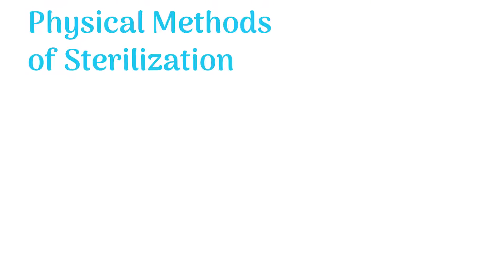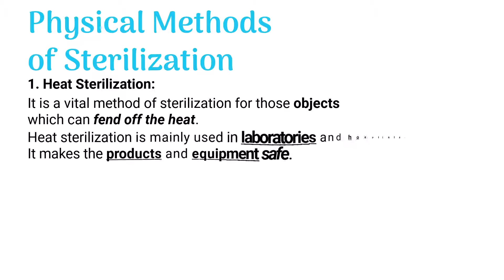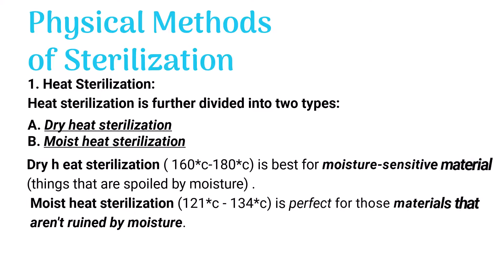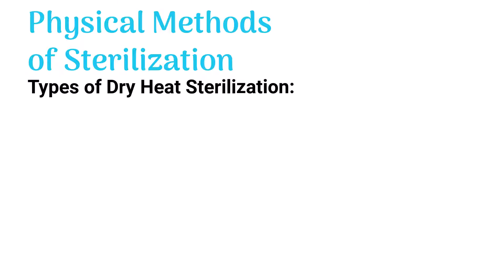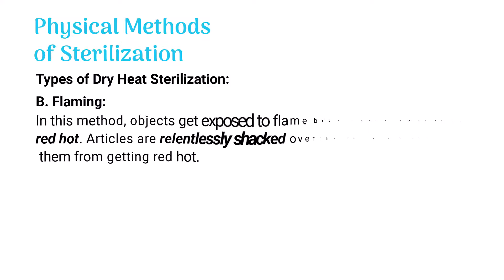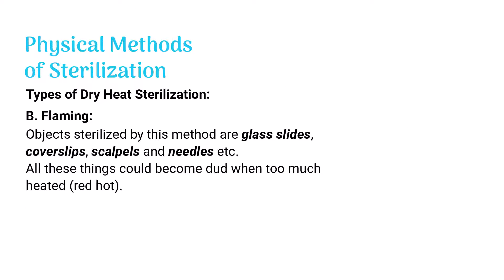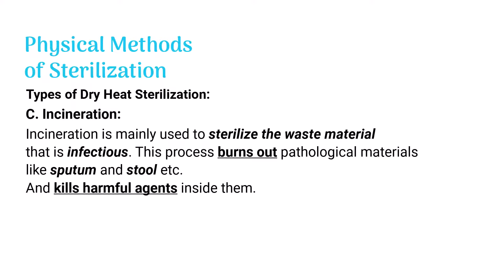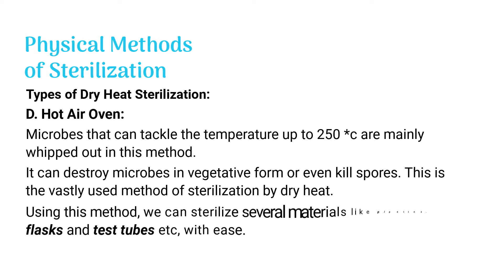Sterilization | Physical Methods of Sterilization (part 1)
What is sterilization?  What are the types of sterilization? What is Heat sterilization? What are the different physical methods of sterilization?  What is dry heat sterilization? What is moist heat sterilization? This video answers all these questions. After watching this video, you will have a solid understanding of sterilization and its types, Physical methods of sterilization specifically. So jump right into it to learn all this and lots more!
Watch the video till the end to grab everything.